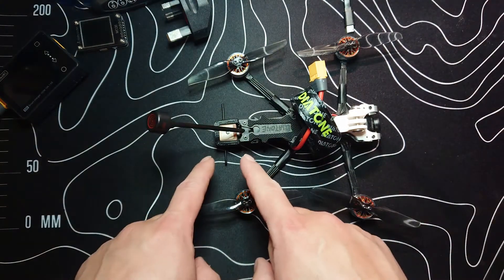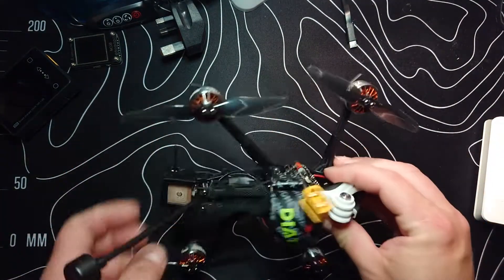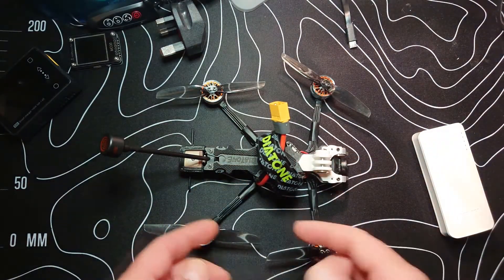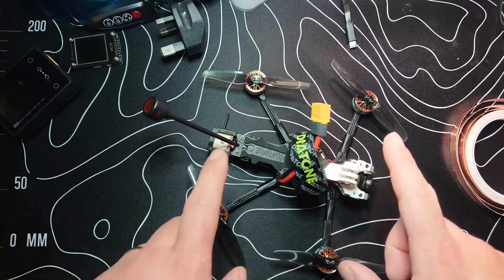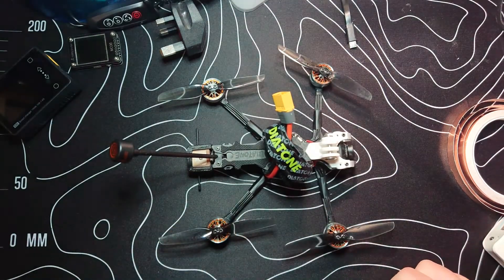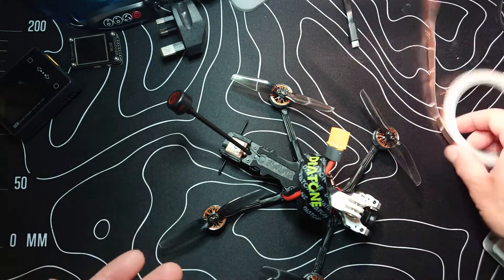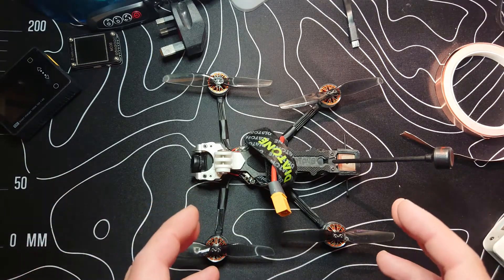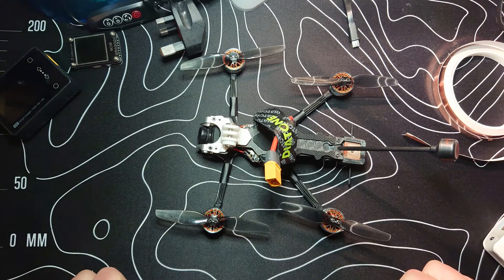BN-180 GPS how to get working. Diatone Roma F4 LR 4 inch build now with a working GPS yay!!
In this video I show how I got the BN-180 GPS working on my Diatone Roma build plus some other things you could try.

GPS systems worth considering.

HGLRC M80 GPS:

Matek Systems M8Q-5883 SAM-M8Q GPS:

Rich-TeaFPV